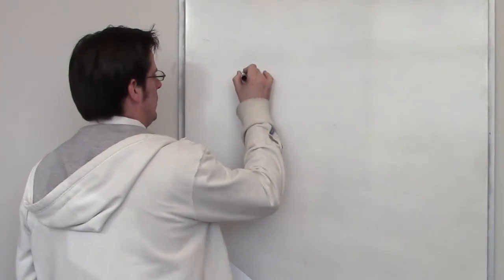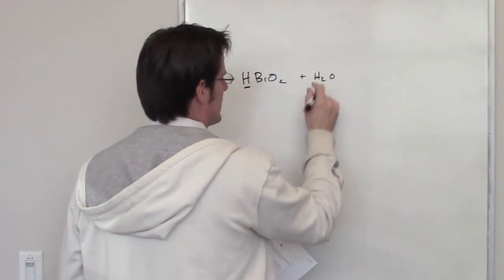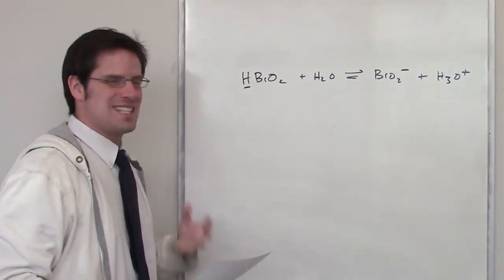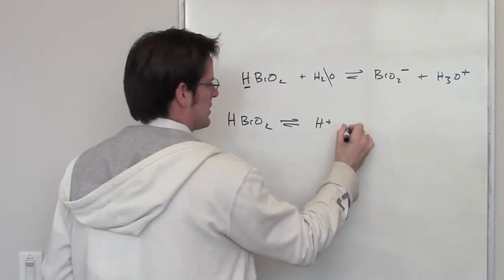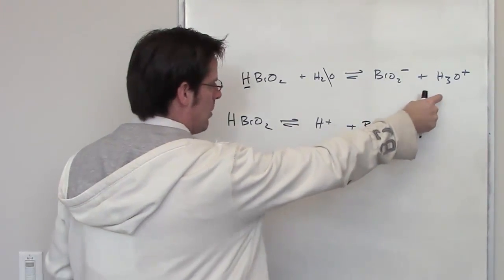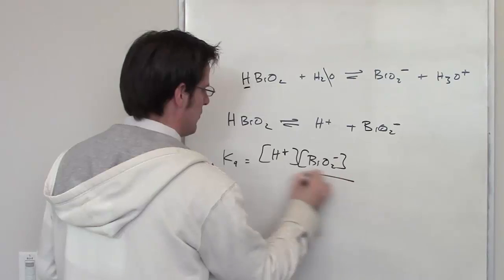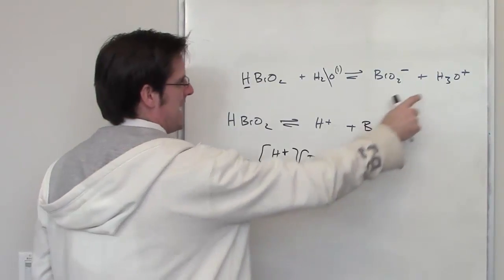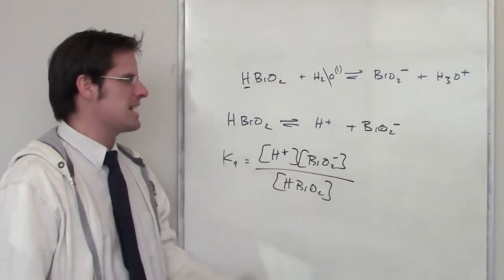Chapter 16 – Acid-Base Equilibria: Part 7 of 18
In this video I do an example problem where I show you how to determine the acid dissociation constant (Ka) of an acid-base equilibrium reaction.